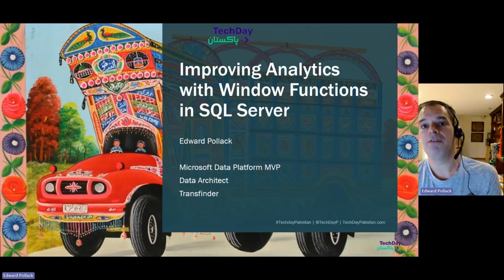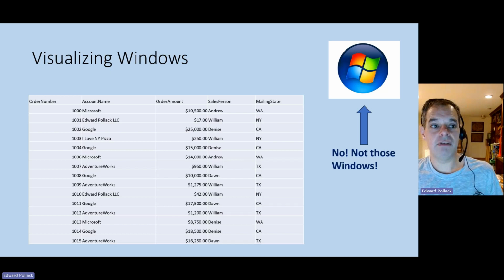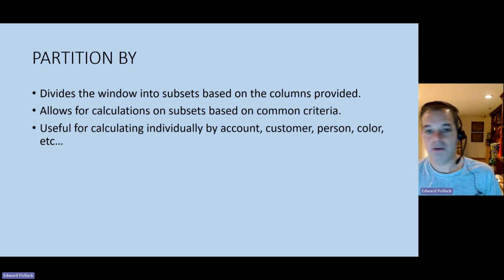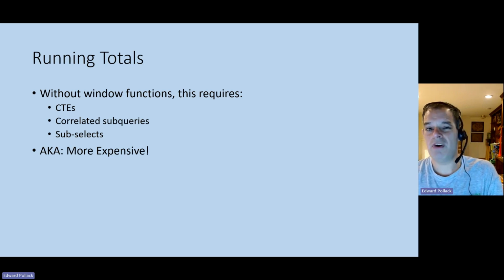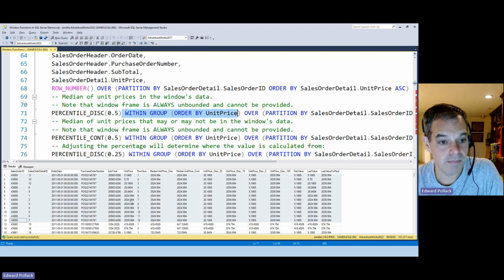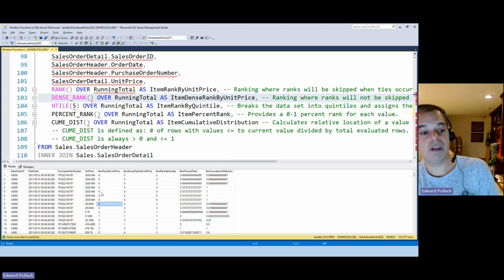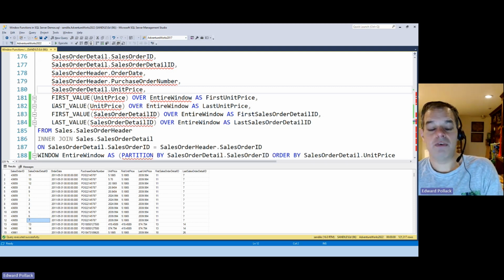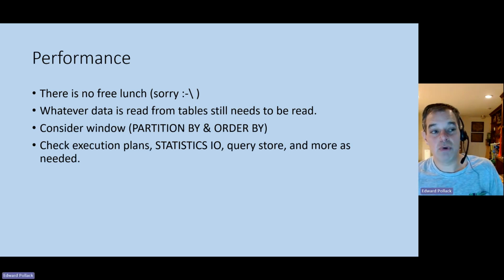Improving Analytics with Window Functions in SQL Server - Edward Pollack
About Session:
Window functions are amazing tools that allow statistics, analytics, and mathematical functions to be performed across a data set using less IO and code than with other methods. Not only is this a powerful toolset, but it is one that improves with each new version of SQL Server, adding new parameters, functions, and ways of managing analytic data.
This session will introduce window functions, their syntax, and demo many ways to use them in common analytic scenarios with a goal of providing hands-on experience and code that can be studied, tweaked, and used to solve real-world problems!

About Speaker;

Ed Pollack is a Microsoft Data Platform MVP with a passion for learning how the Microsoft Data Platform works and sharing that knowledge with the community. His experiences in data architecture, database design, performance optimization, and data security are motivation for public speaking, writing, coding, and other community activities.

Ed has spoken at SQL Saturday events, SQL Bits, PASS Summit, EightKB, and many other regional and international events. Ed is the organizer of the Capital Area SQL Server Group and SQL Saturday Albany, as well as a co-organizer of SQL Saturday New York City, and Future Data Driven. He has published a number of books, including "Dynamic SQL: Applications, Performance, and Security in Microsoft SQL Server", "Expert Performance Indexing in Azure SQL and SQL Server 2022", and "Analytics Optimization with Columnstore Indexes in Microsoft SQL Server: Optimizing OLAP Workloads". Ed is also an active contributor of content to SimpleTalk.

In his free time, Ed enjoys video games, traveling, cooking exceptionally spicy foods, and hanging out with his amazing wife and sons.